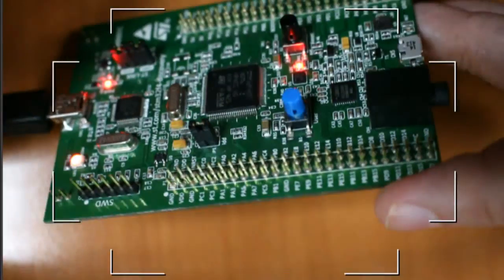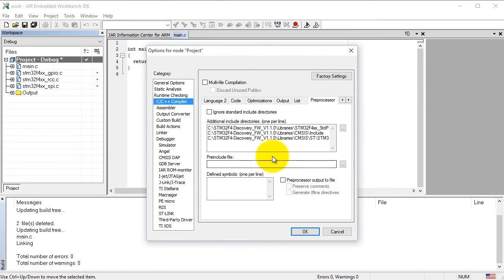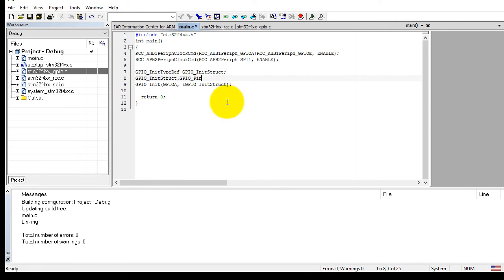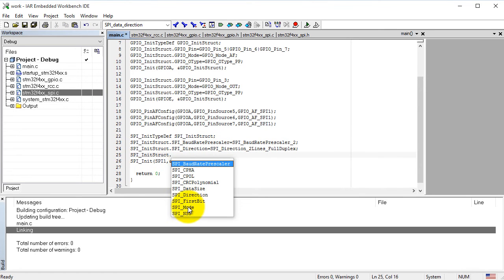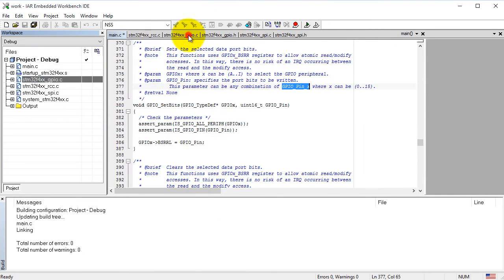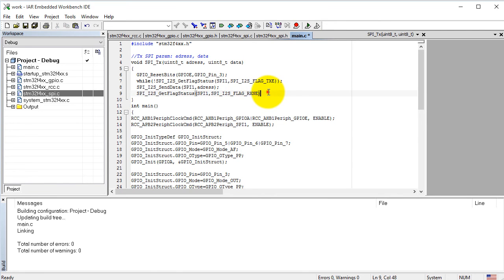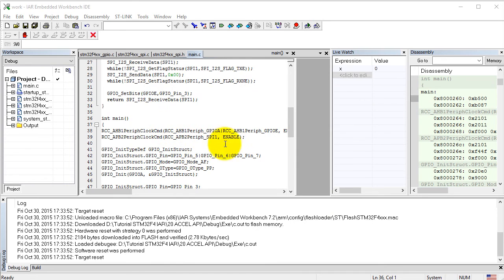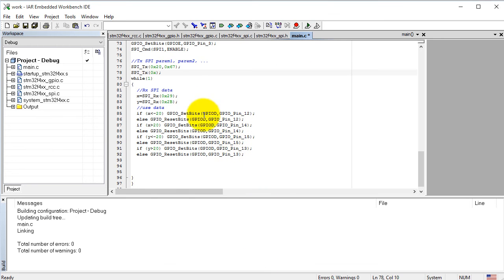19 Tutorial ARM Cortex M4 - SPI and accelerometer LIS3DSH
The revision C of the STM32F4 Discovery board is equipped with a new and better accelerometer, LIS3DSH, but no programming example has been provided yet by the producer for this device. We present the simplest possible API program for using it for motion detection, as seen in the video: when tilting the board, the corresponding LED is set alight.

Unfortunatelly, the projects involving ARM microcontrollers have a rather complex structure and setup and can not be simply emailed, or downloaded. However, all the STM32F4 projects presented on this channel are fully explained in the book "ARM Microcontrollers Programming for Embedded Systems", which may be found
Other microcontrollers projects presented on this channel are explained in the book "Esp32 Programming for the Internet of Things" found As the time needed for watching such videos is often too long, you may simply copy the programs from the electronic edition of the book, and paste them into your projects.